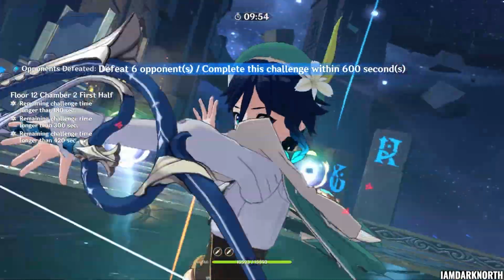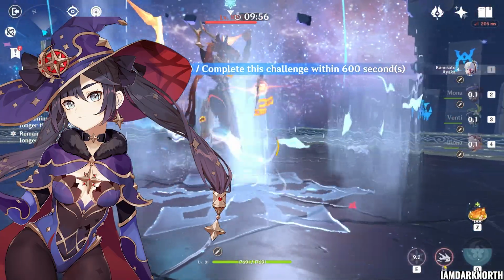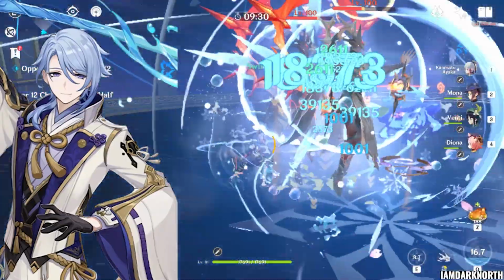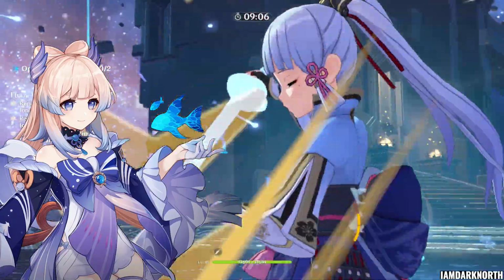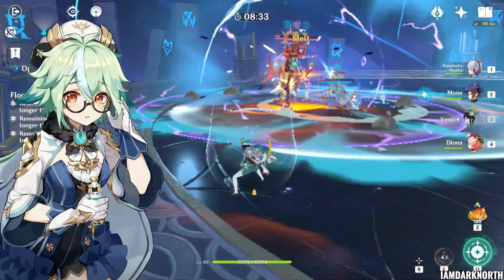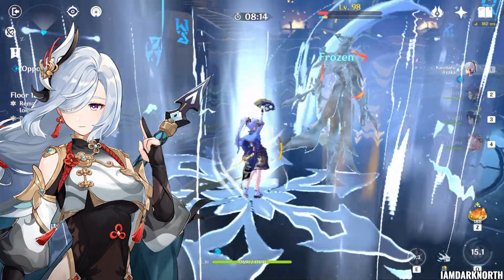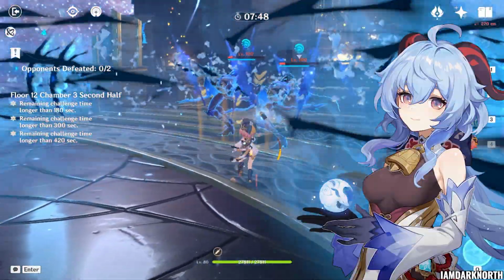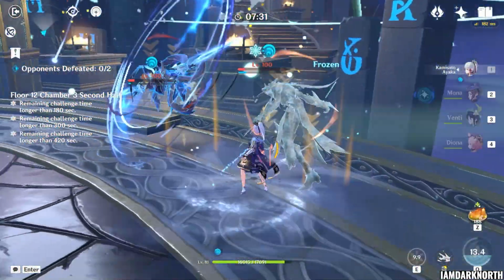How to Build an Ayaka Freeze Team in 5 Minutes | Genshin Impact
Ayaka Freeze Team Guide including best candidates for each role of Hydro Support, Anemo Support and Cryo Battery and their pros and cons and alternatives.

Timestamps -

00:00 - Intro
00:09 - Team Composition
00:17 - Hydro Support Slot
02:30 - Anemo Support Slot
03:25 - Cryo Battery/Support Slot
04:47 - Outro